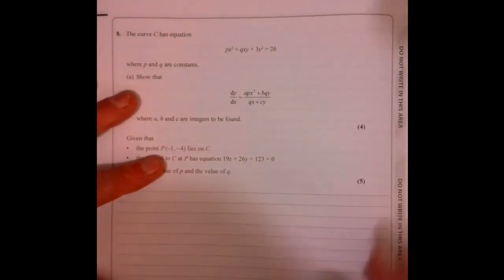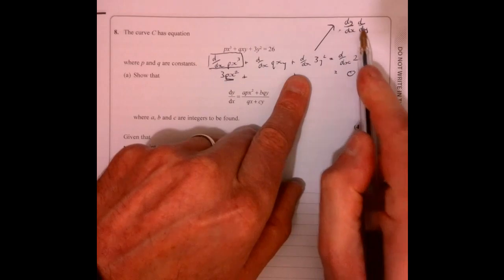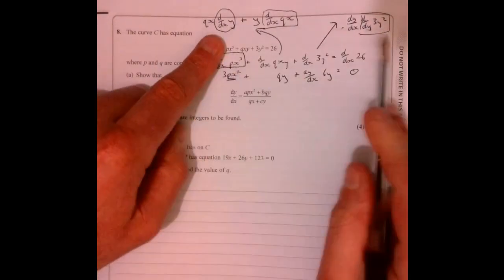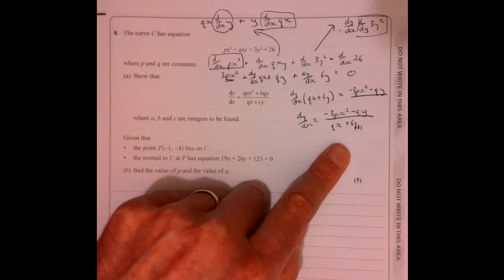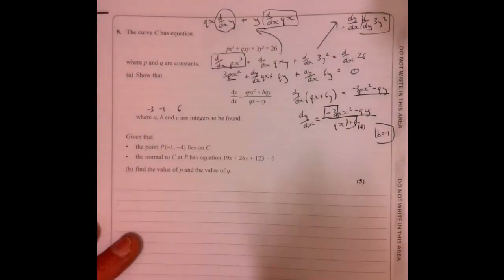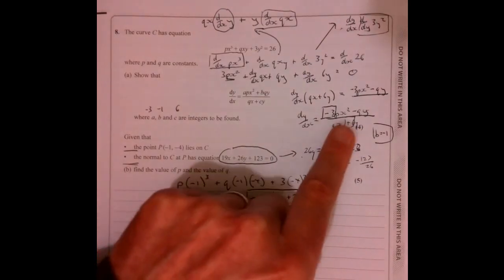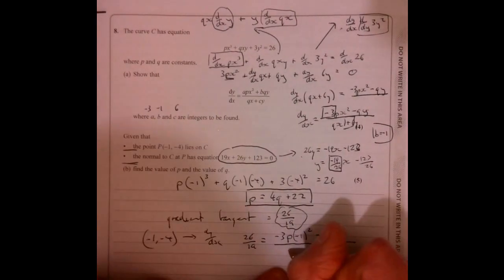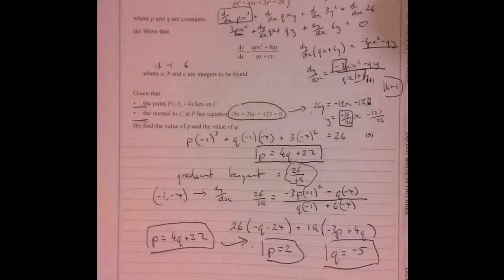Question 8 A Level Maths Edexcel 2021 Paper 2